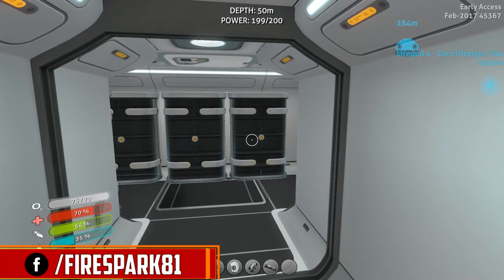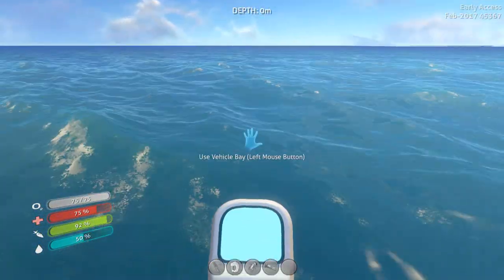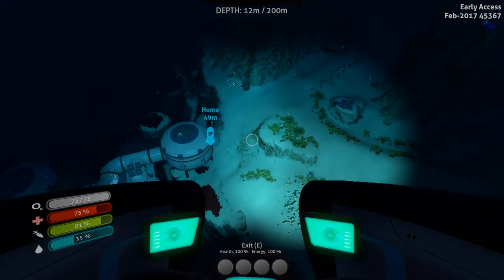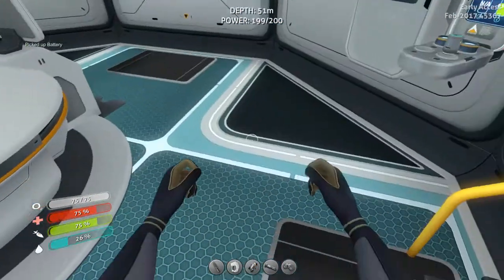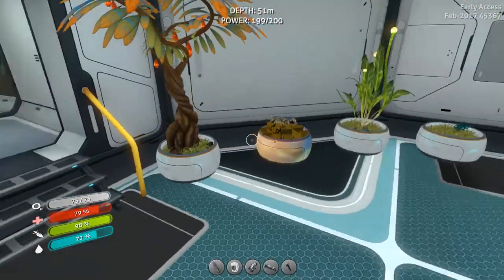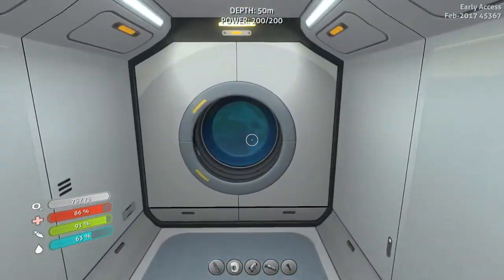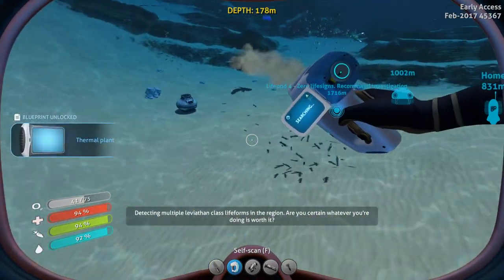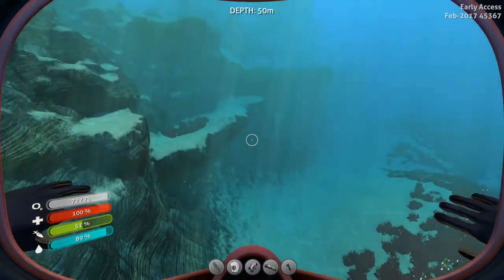This is why we cant have nice things: Subnautica EP7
In this episode of Subnautica Sundays, we build a Sea Moth and go on an adventure.